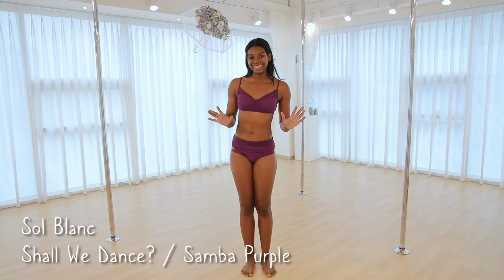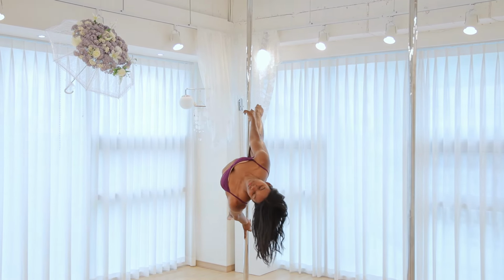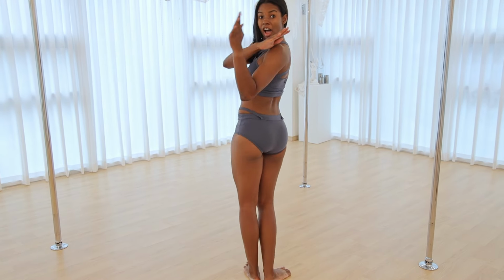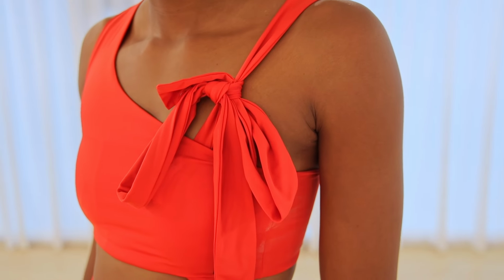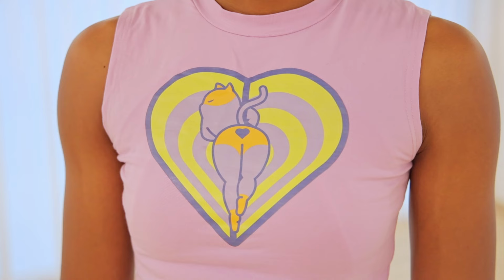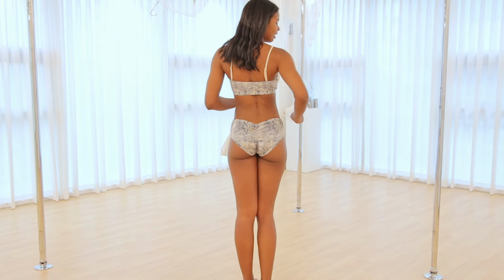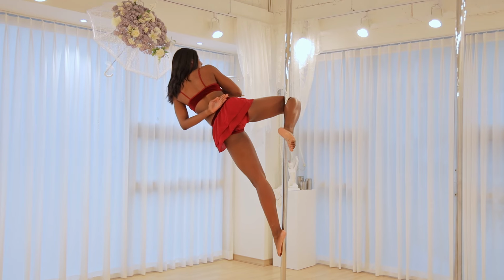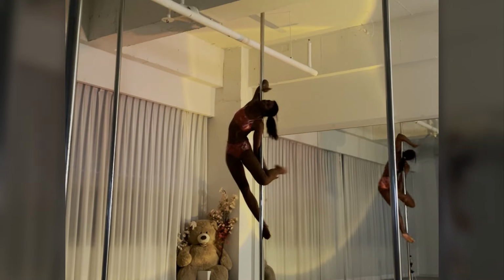Korean Polewear Look Book | Try On Haul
Hey guys, we're looking at my most recent polewear purchases over the last few months. There are some super cute and unique designs in this one! Hope you enjoy!

0:00 Intro
0:10 Sol Blanc
0:57 SL Sports 1
1:29 SL Sports 2
1:59 SL Sports 3
2:39 Pole Cat x Spin Darling
3:12 Leanomse
4:00 SOGNAEBY
4:27 Menuet
5:03 Outro